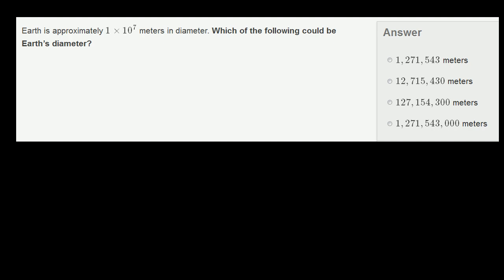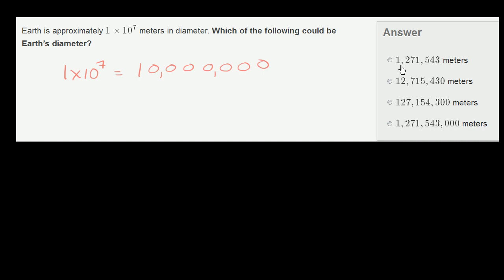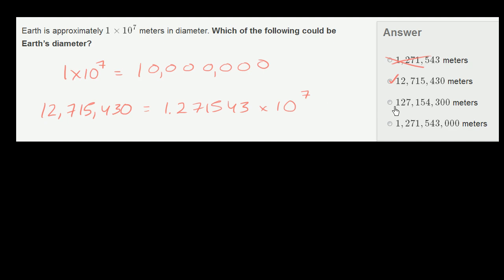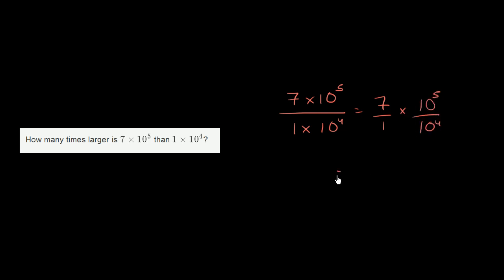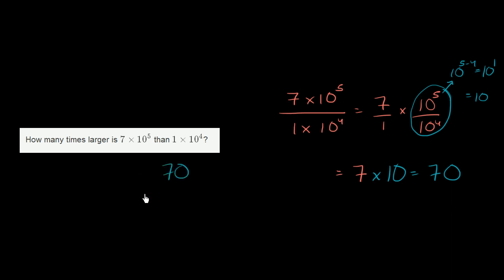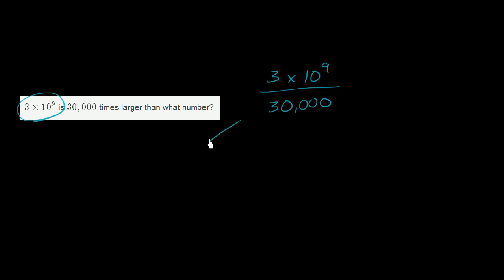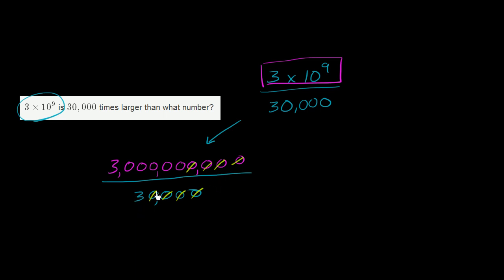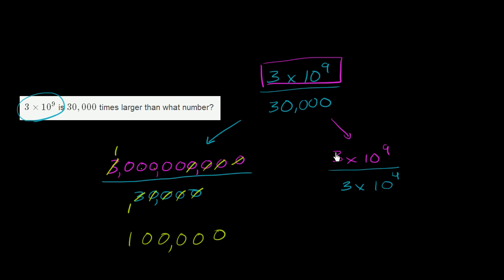Orders of magnitude exercise example 2 | Pre-Algebra | Khan Academy